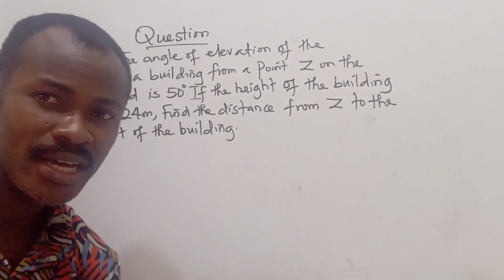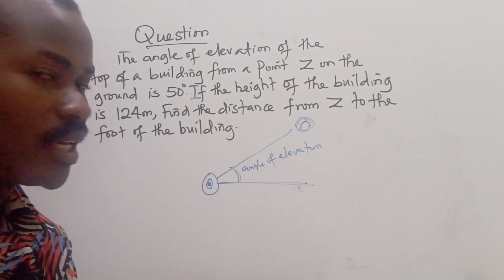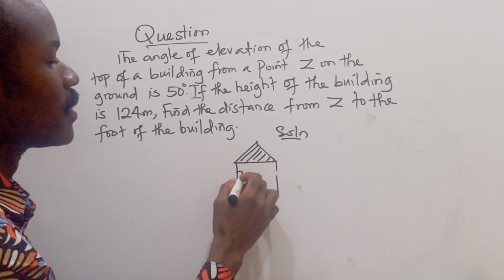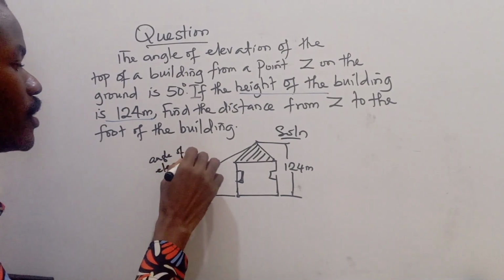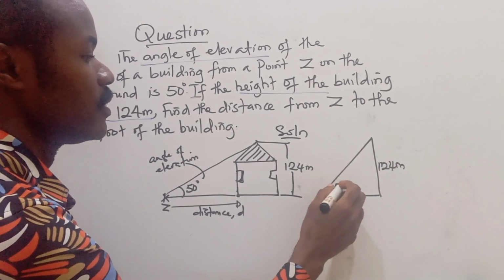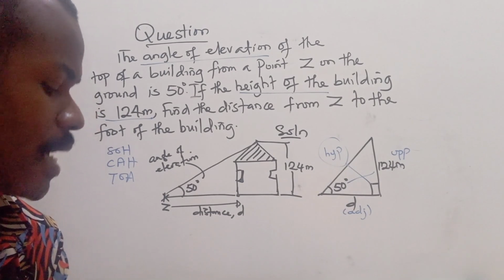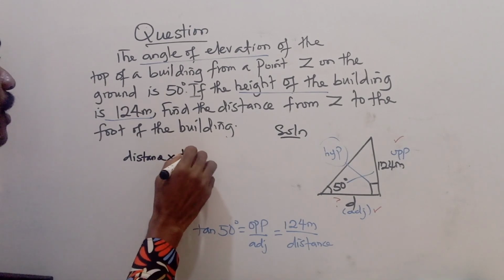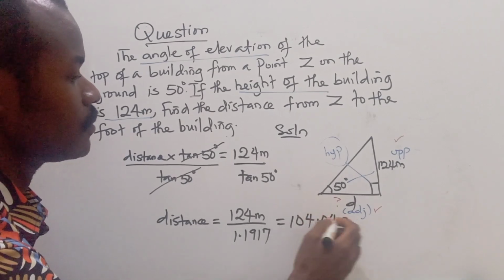TRIGONOMETRY: ANGLE OF ELEVATION WAEC 2023